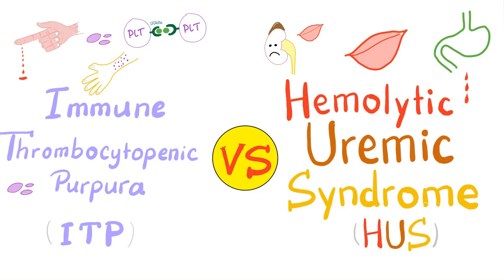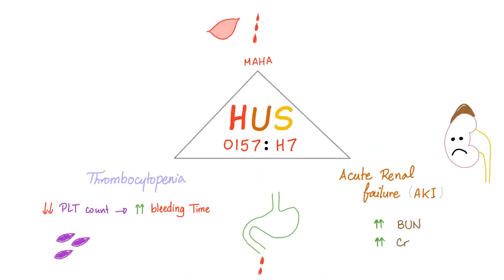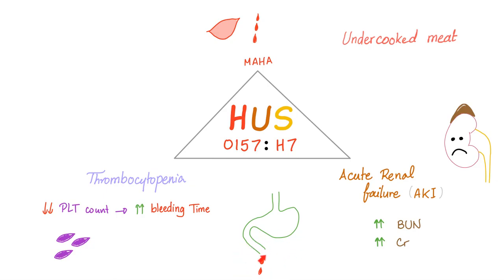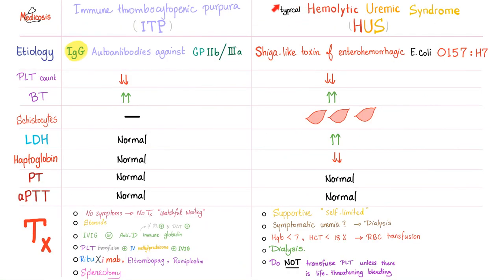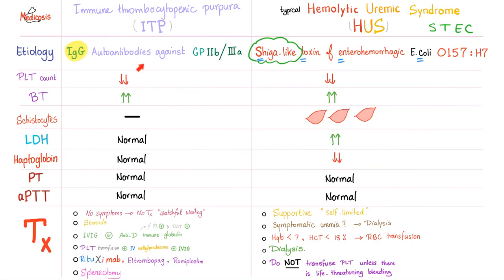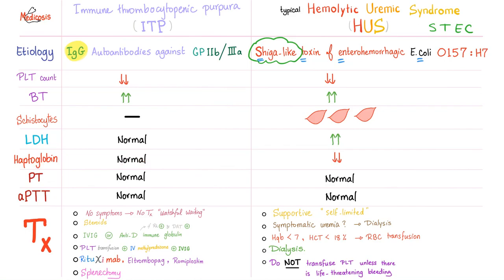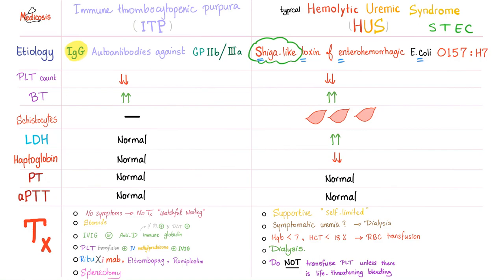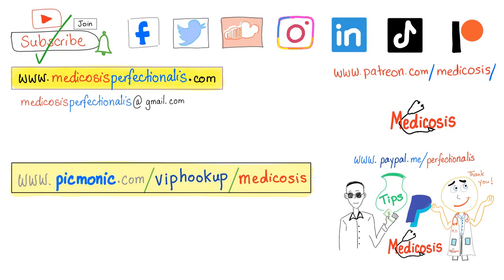Immune Thrombocytopenia (ITP) vs Hemolytic Uremic Syndrome (HUS)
Hemolytic Uremic Syndrome (HUS) is a triad of microangiopathic hemolytic anemia, thrombocytopenia, and acute renal failure.

Happy studying!!